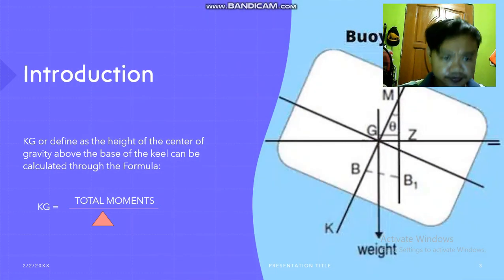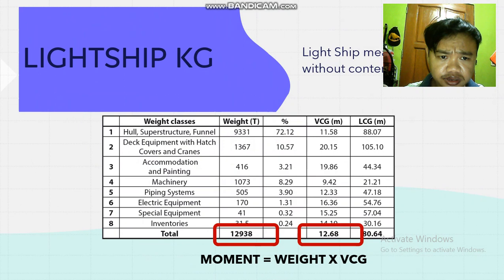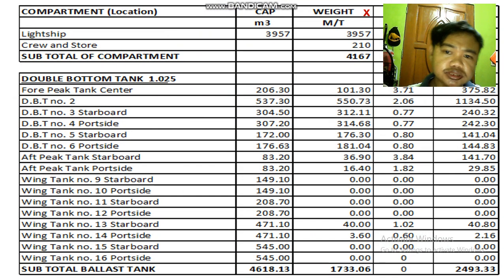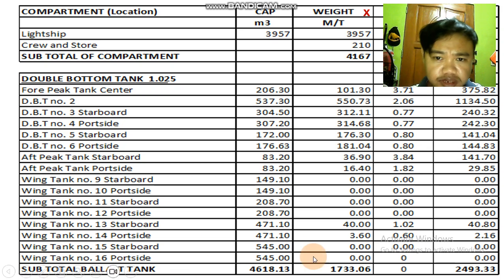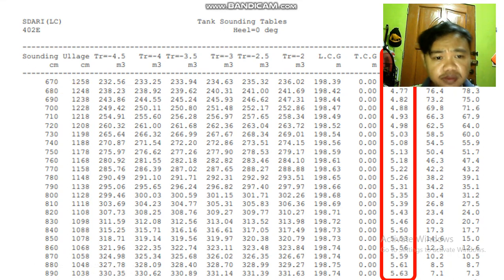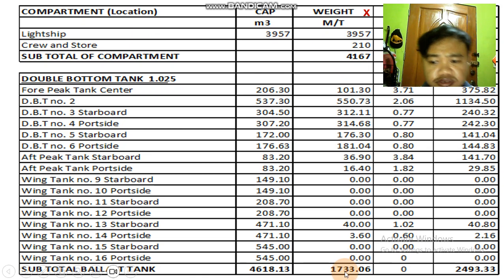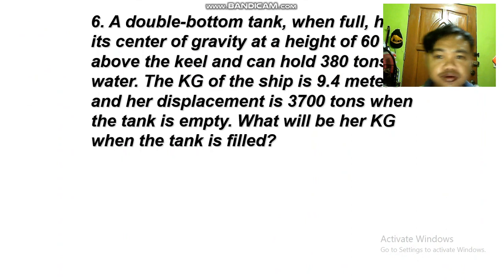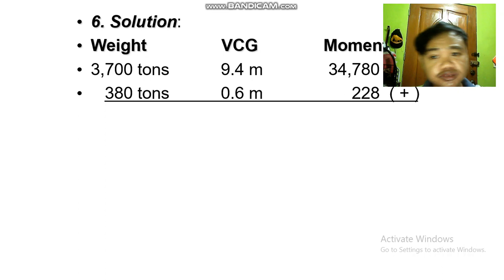Calculating Ship Transverse Stability Part 1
Ship's Stability and Trim Calculations